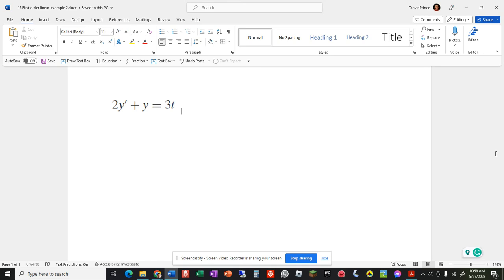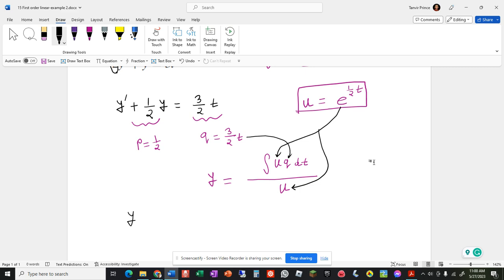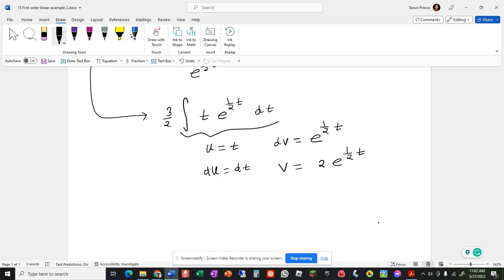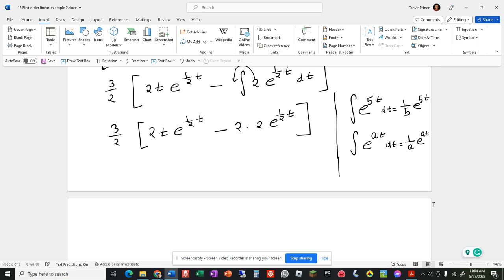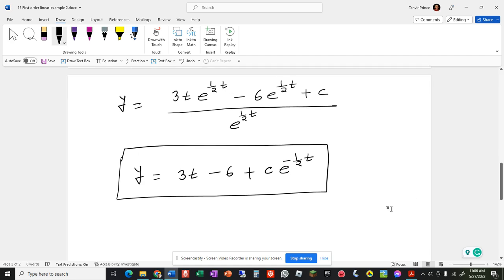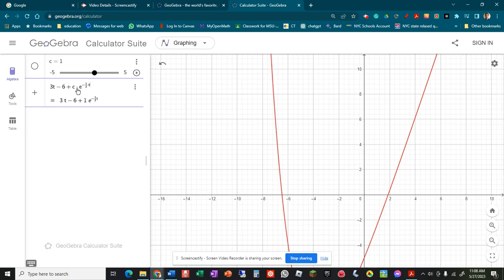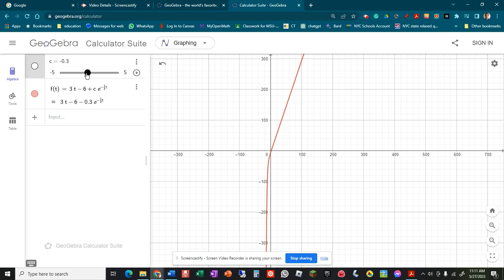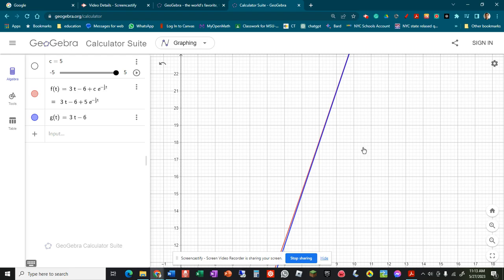15 First-Order Linear Differential Equations Example 2 | Integrating Factor Method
In this video, I solve another first-order linear differential equation step by step using the integrating factor method.

Topics covered:
• Writing the equation in standard form
• Finding the integrating factor
• Using integration by parts
• Solving for the general explicit solution
• Long-term behavior of the solution
• Graphing the solution family using GeoGebra

first order linear differential equations, integrating factor method, integration by parts, linear differential equations example, explicit solution, long term behavior, differential equations example, engineering mathematics, calculus

0:00 Introduction and standard form setup
0:15 Convert to standard form
0:37 Identify P and Q
0:50 Find the integrating factor
1:41 Apply the solution formula
2:47 Evaluate the numerator integral
3:24 Integration by parts setup
4:14 Apply integration by parts
5:43 Review of exponential integrals
6:42 Simplify the explicit solution
8:24 Long-term behavior analysis
9:02 Limit as t approaches infinity
10:06 GeoGebra graphing begins
10:45 Explore the family of solutions
11:41 Why C = 0 is special
12:33 Behavior for positive and negative C
13:17 Compare with the line 3t - 6
14:33 Final remarks